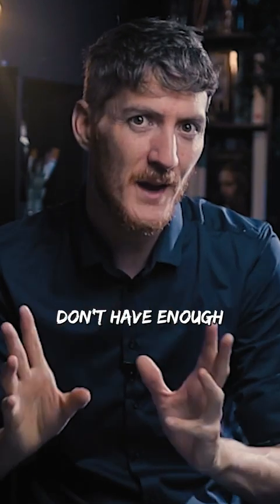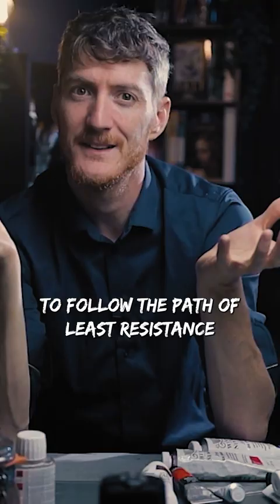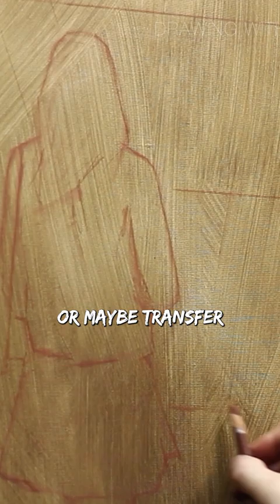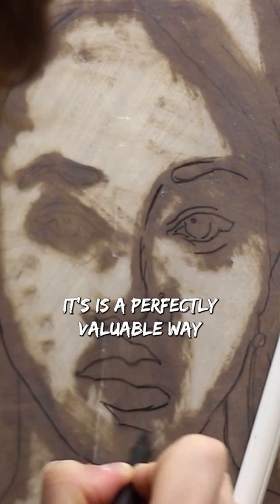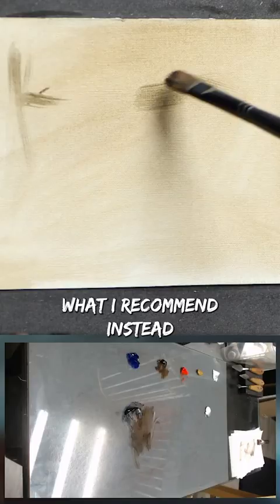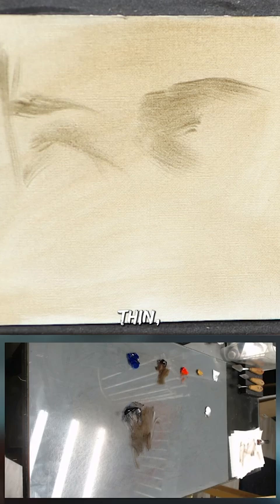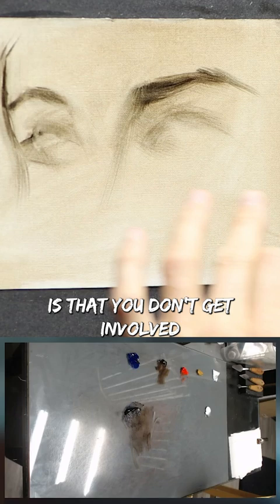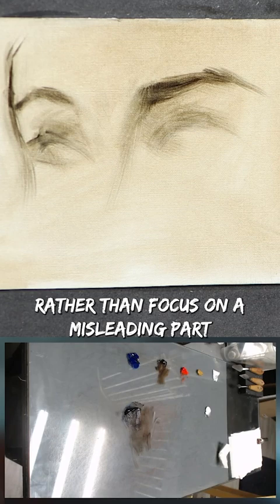The Benefits of Starting your Painting with a BRUSH🖌️ rather than a PENCIL✏️